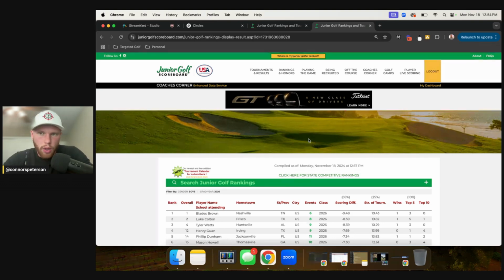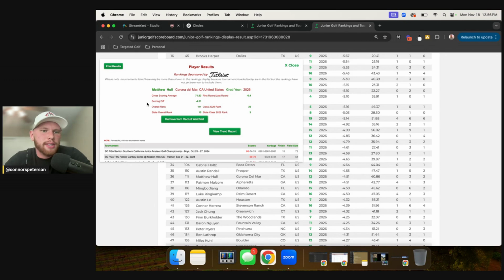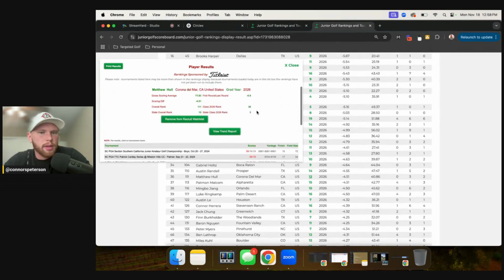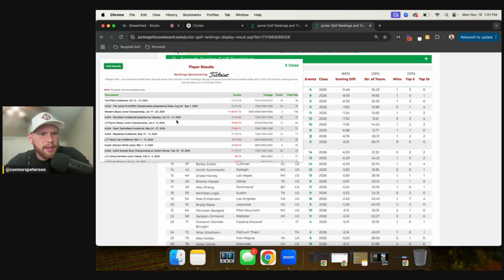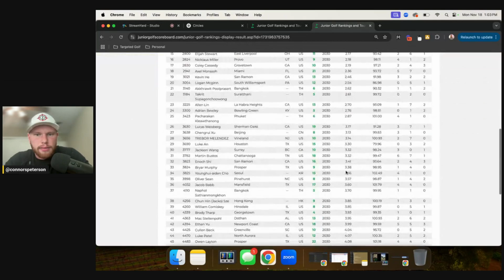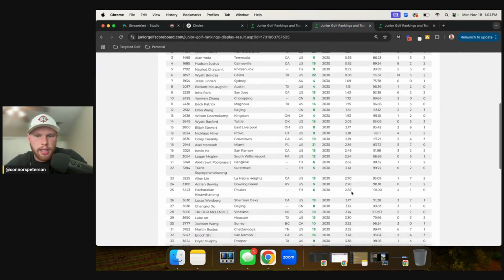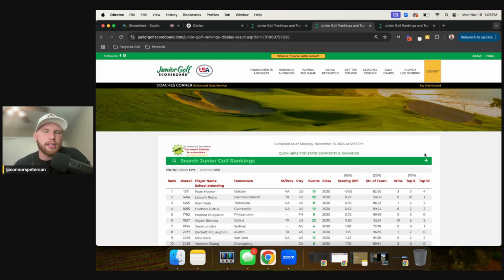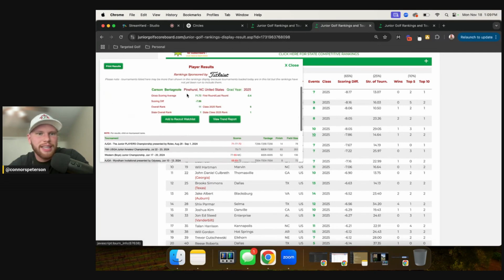How To Pick The Right Tournaments For Your Junior Golfer